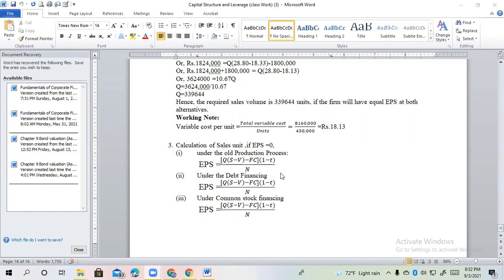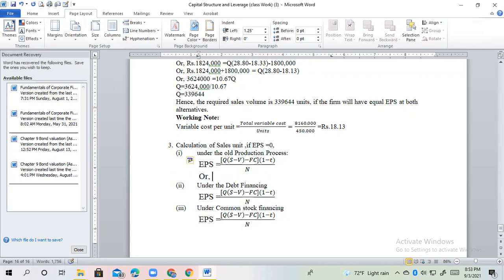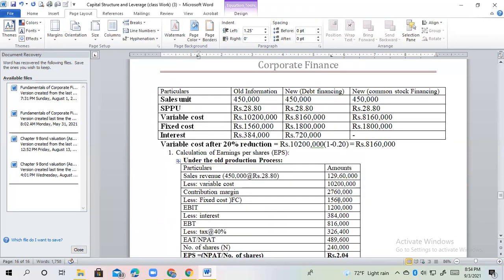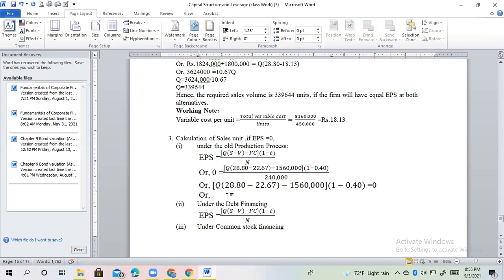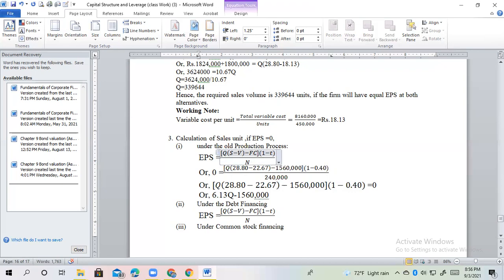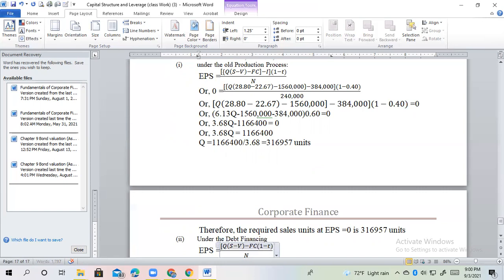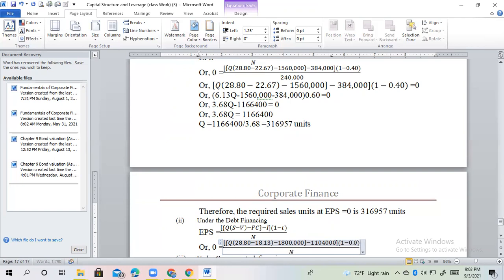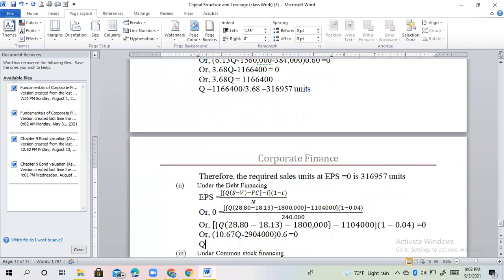BBS 4th year: Subject Corporate Finance: Chapter 7: capital structure and Leverage : Problem No: 7.9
BBS 4th year:
Subject Corporate Finance:
Chapter 7: capital structure and Leverage :
Problem No: 7.9